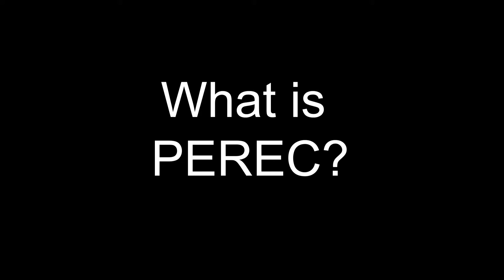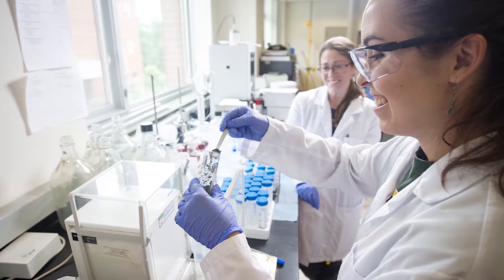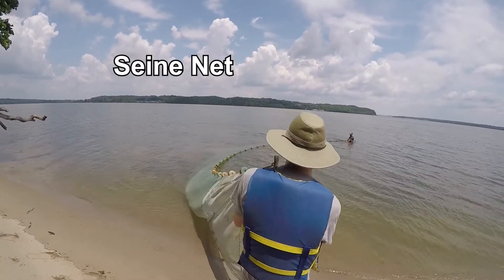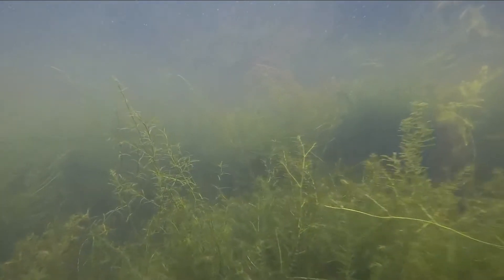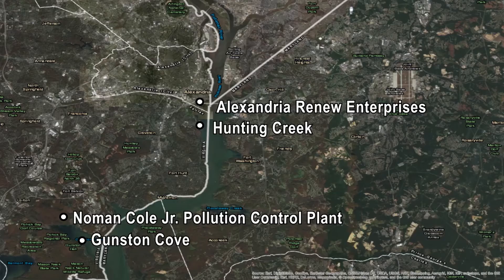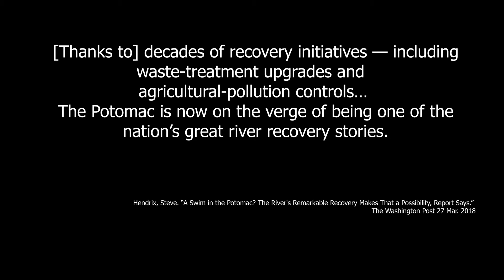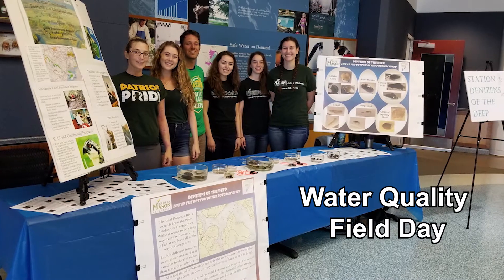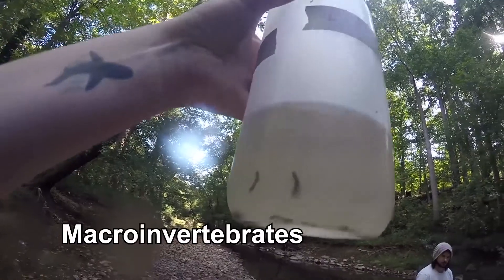What is PEREC?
What is the Potomac Environmental Research and Education Center? What kind of research do we do? What are we passionate about?